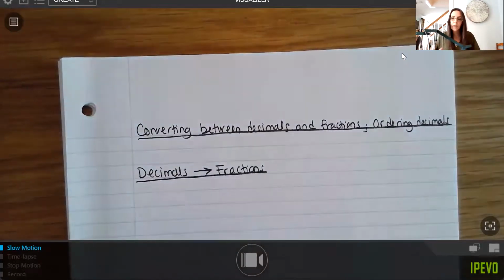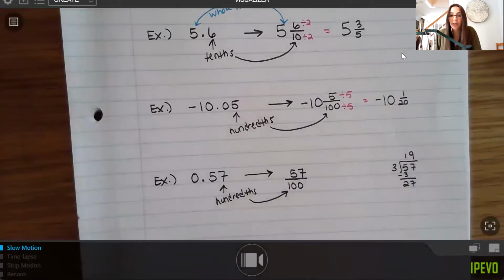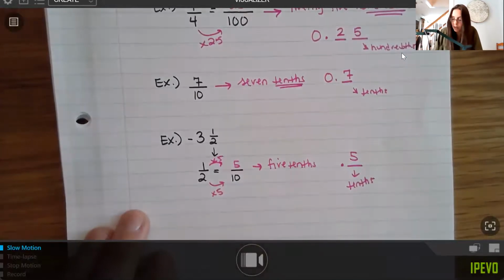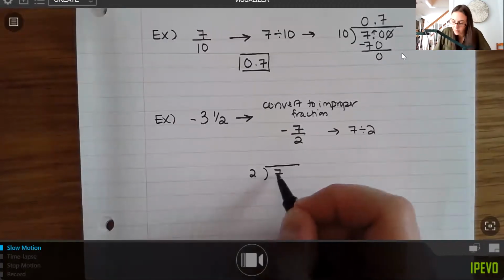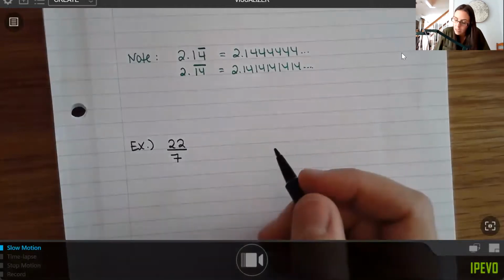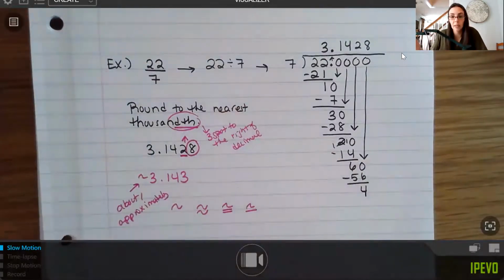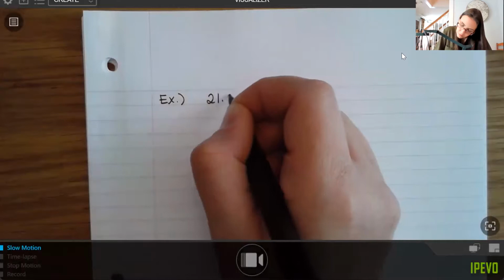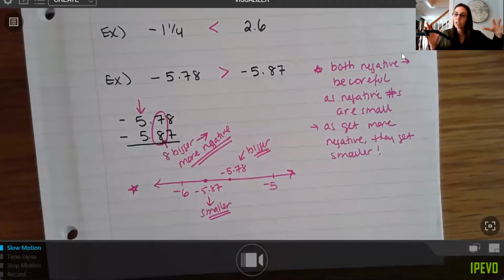MAT092-5-2 Decimal and Fraction Conversions and Ordering Numbers